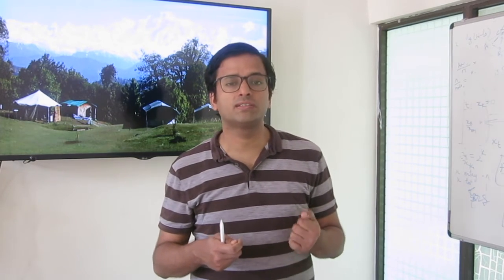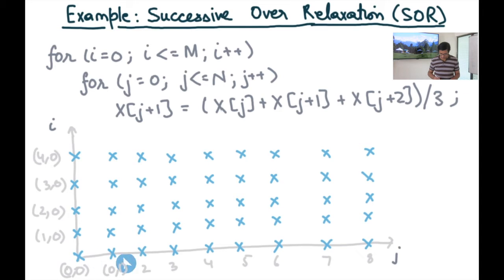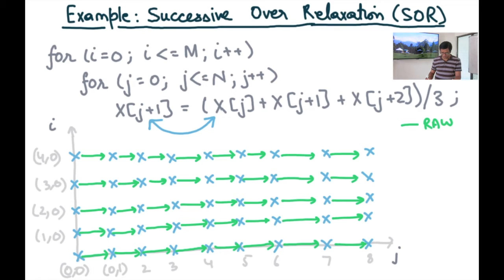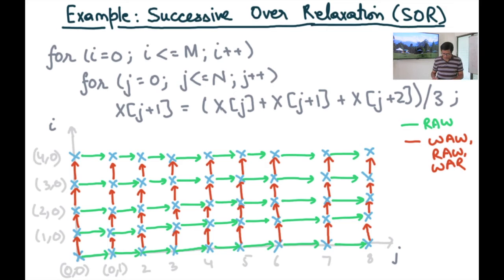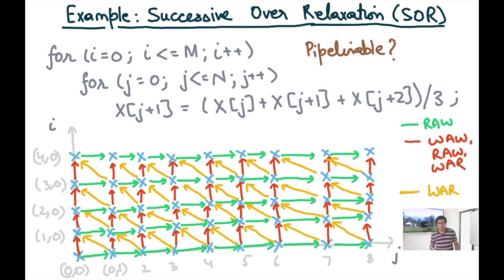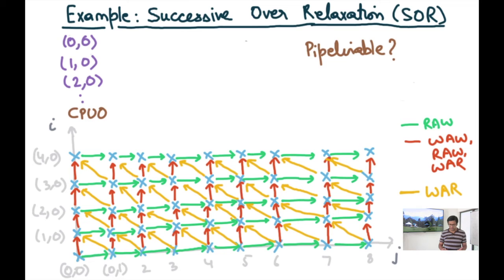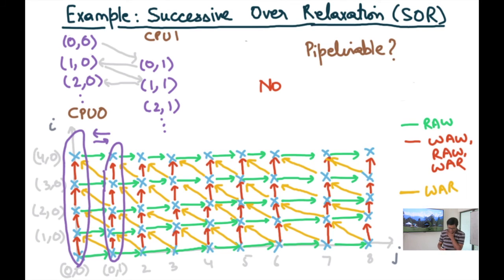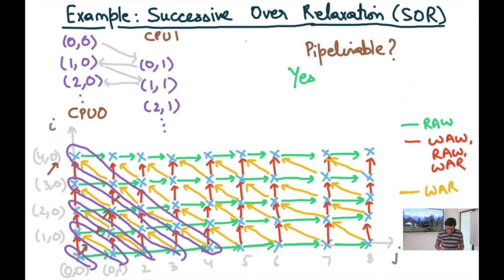Compiler Design Module 162 : SOR Example